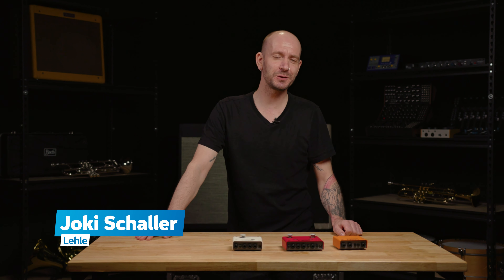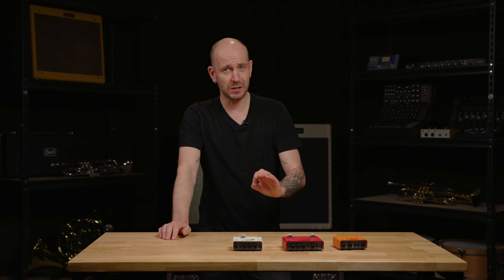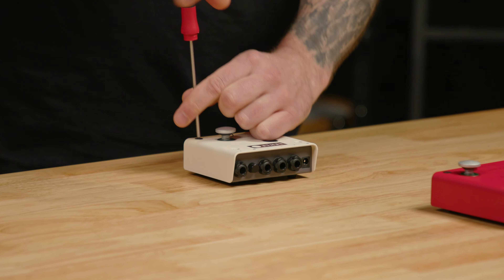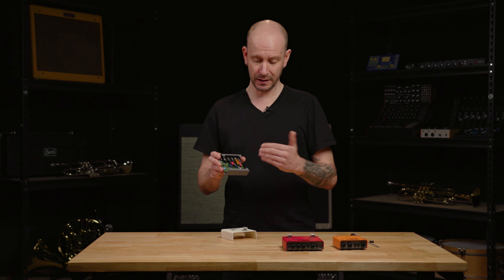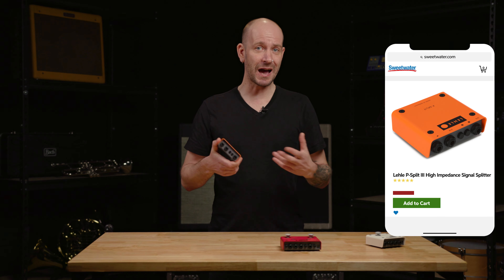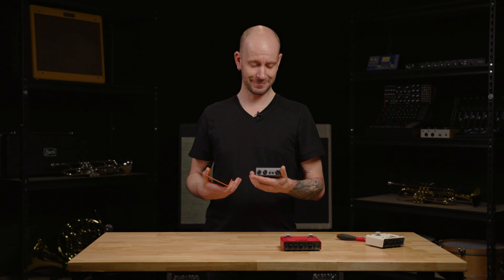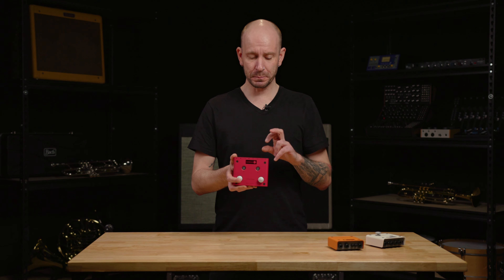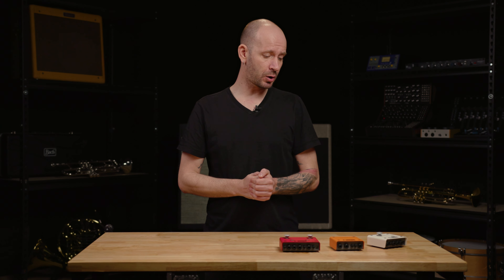Why Is Your Guitar Amp Buzzing? How to Hamper the Hum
We’ve all been there: your carefully concocted rig is finally ready to evoke the meticulously honed tones you’ve been designing. Everything’s powered on and ready to go, but there’s just one problem: the buzz. Like a fly you can’t swat away, it’s difficult to focus on anything but that annoying humming coming from your guitar. Or maybe it’s your amp? This all-too-common problem can be easily remedied, and Joki Schaller of Lehle dropped by Sweetwater to give you the how-to engineering knowledge to eliminate the issue altogether. No degree required! Check it out!